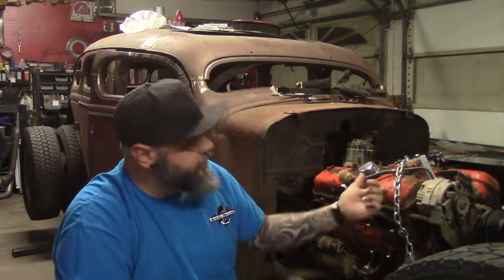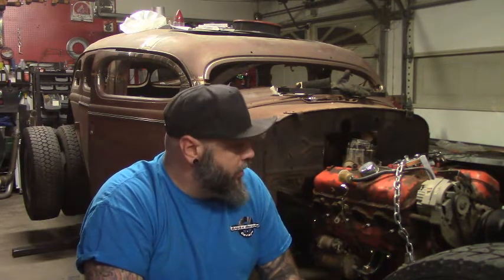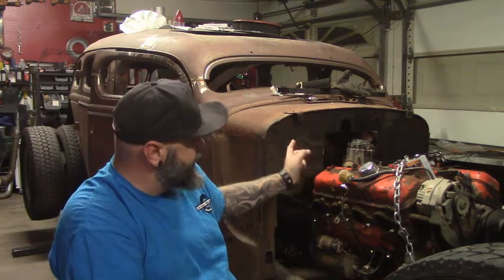" Swapping small block for big block" 1937 Rat Rod Update 32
We remove the small block for a big block